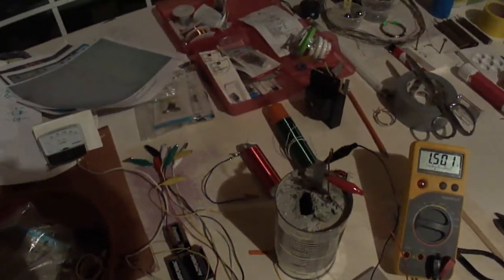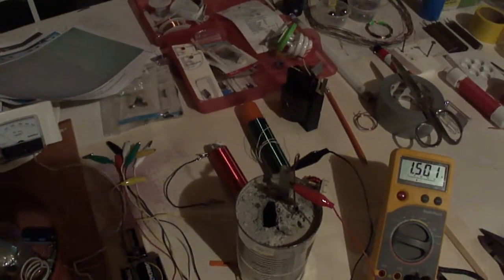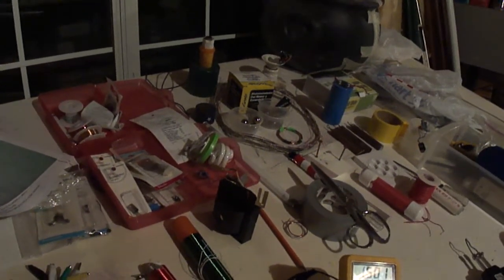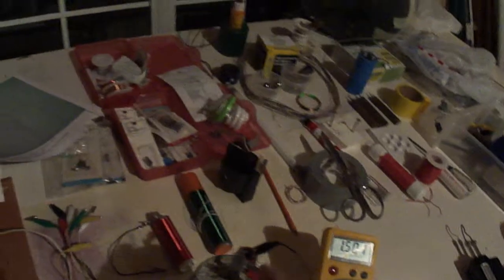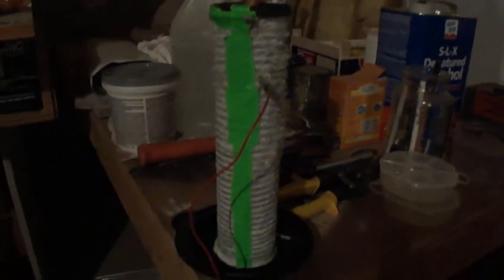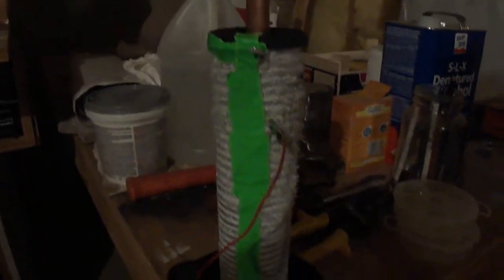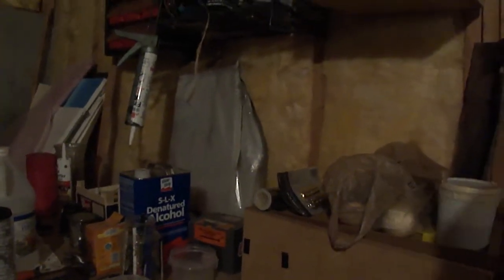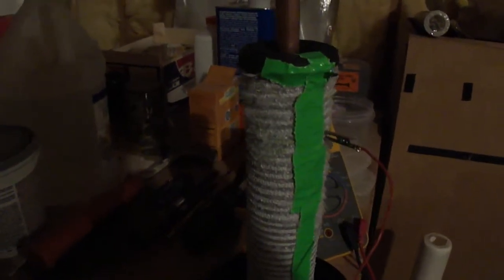Cement battery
Cement battery gets 1.5 volts and 20 milliamps. Made with portland cement, sulfur, activated charcoal in side a soup can , using about 18 inches of 12 gauge bare copper wire, the wire is coiled  and suspended inside the can so as not to touch the sides. The copper wire extends out the top of the can .  The Aluminum bar is about 1/2 inch by 1/4 inch by 4 inches and 2 inches is inside the portland cement.